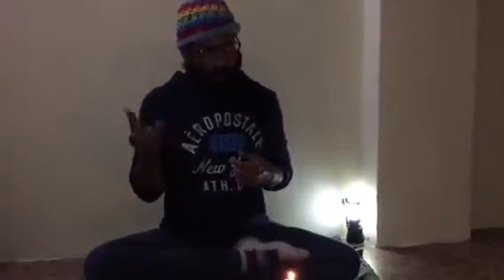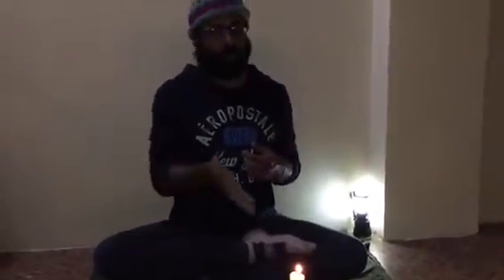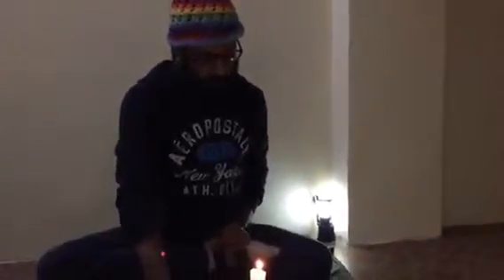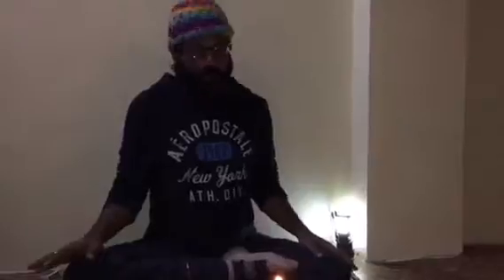Unique Heart Meditation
My innovative and effective meditation technique upon your heart using a medical stethoscope. It is also helpful in balancing the anahata chakra.